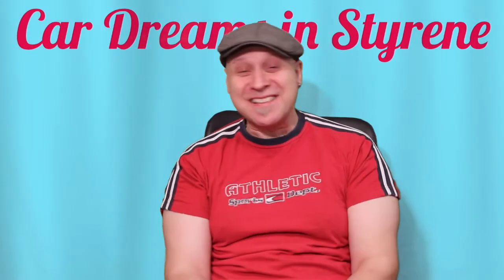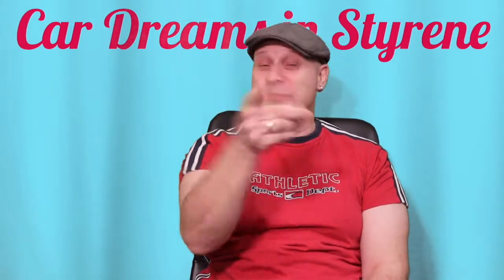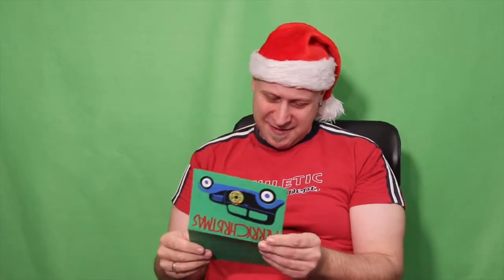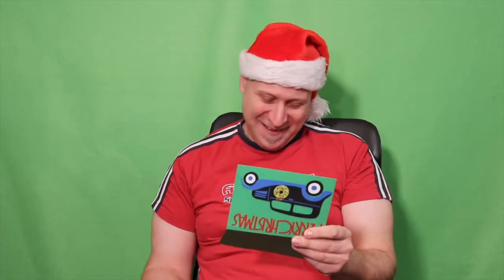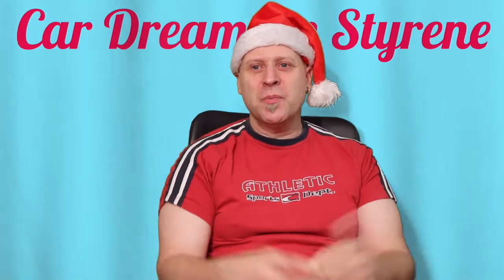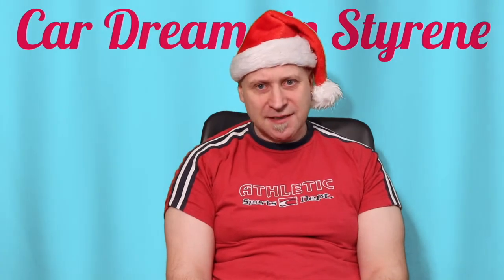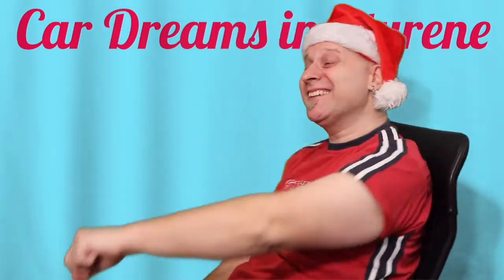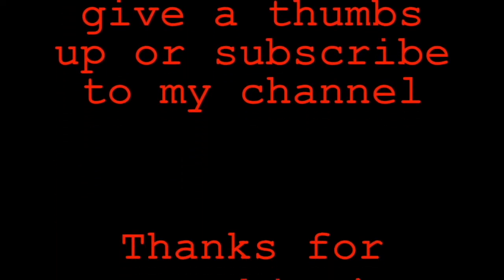EPS: 78 Black Widow...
We start a new build.